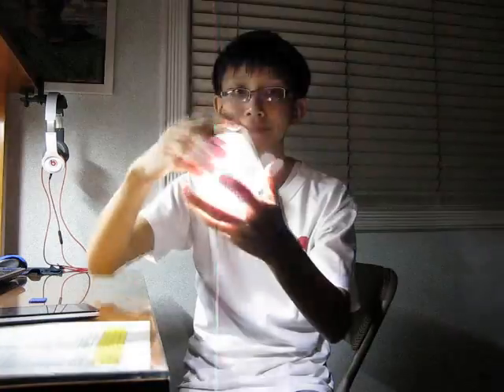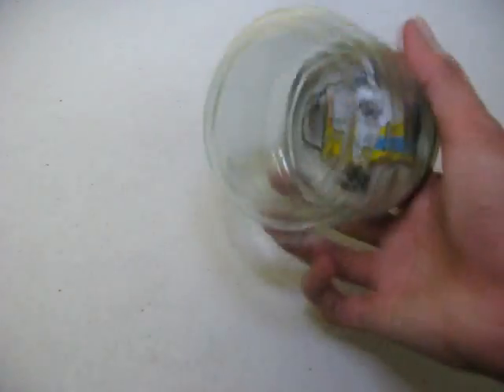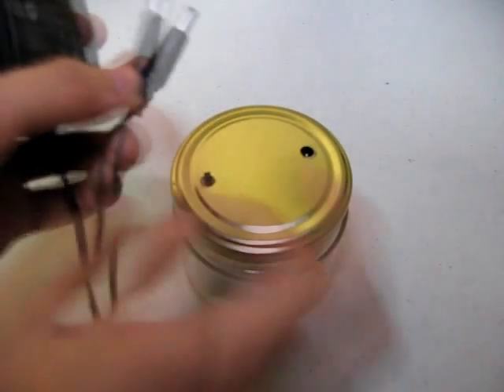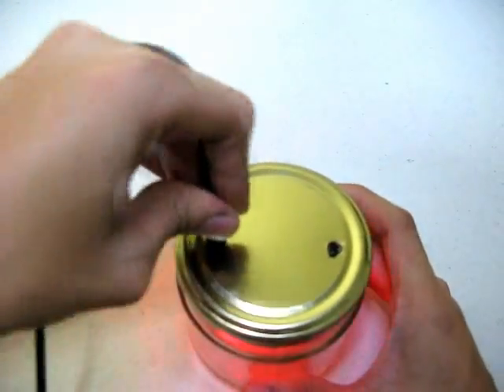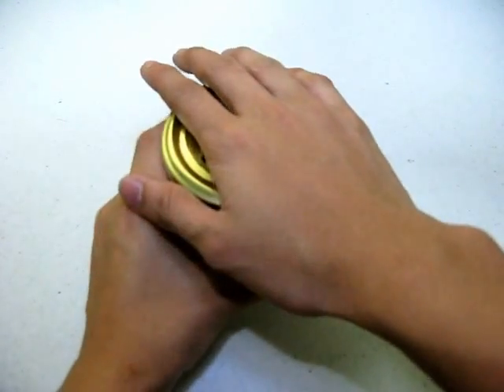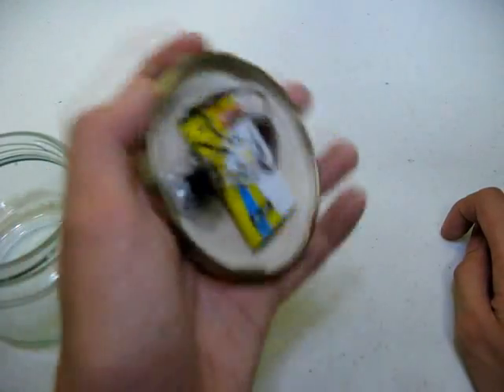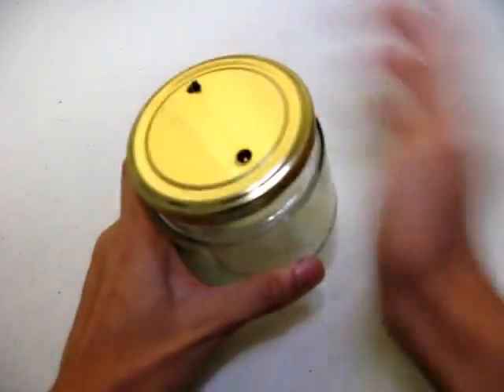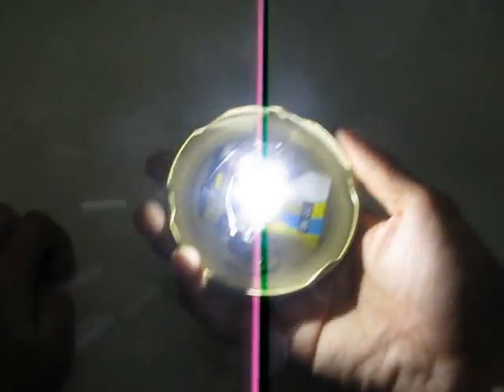5 Minute LED Jar (Weekend Project #3)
Preparing for a calamity or go camping? Make an ultrabright emergency light in just minutes! Best part is: it glows a 360° ray of light. In addition the jar's lid can be detached from the jar turning it into a compact flashlight! This is a simple project that uses a 3W LED and a BL-5C (Li-ion) Nokia battery. Macgyver Style!